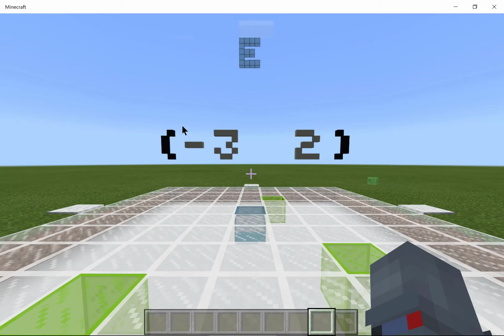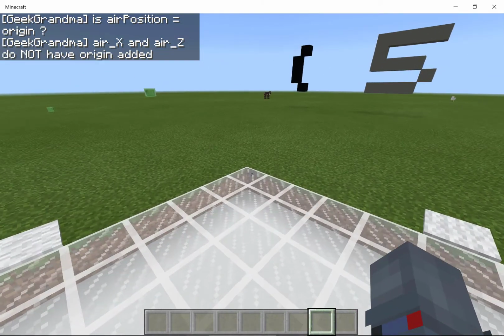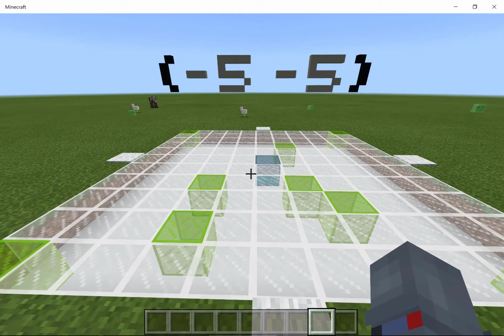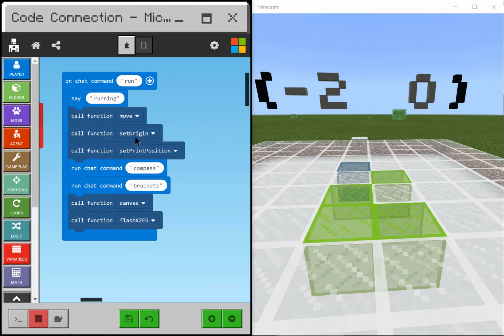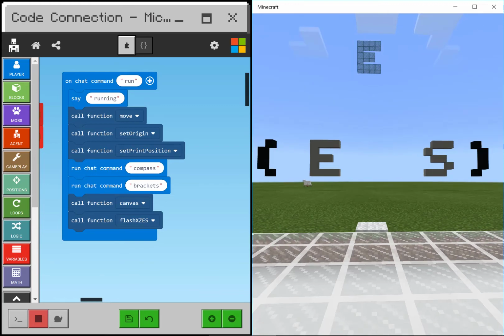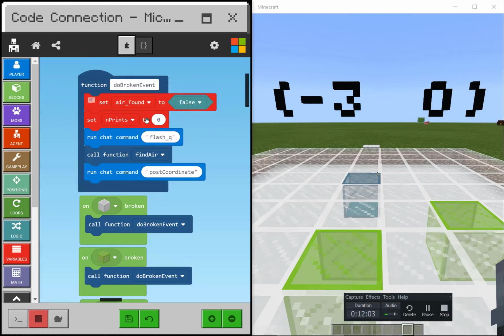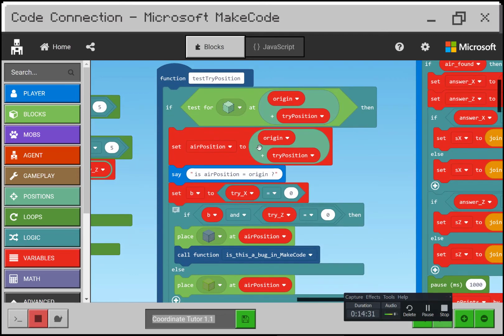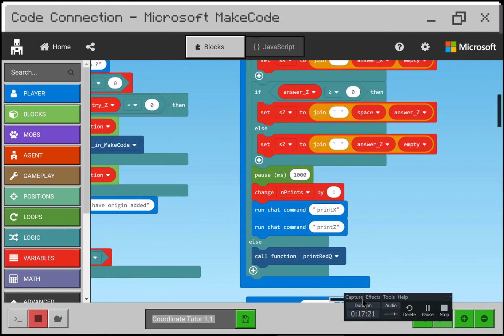Coordinates Tutor in MakeCode for Minecraft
This MakeCode for Minecraft program  assists a user in learning coordinates in the MakeCode Minecraft world. The MakeCode program is available at our blog wecodemakecode.com, where it can be downloaded and run in MakeCode for Minecraft.